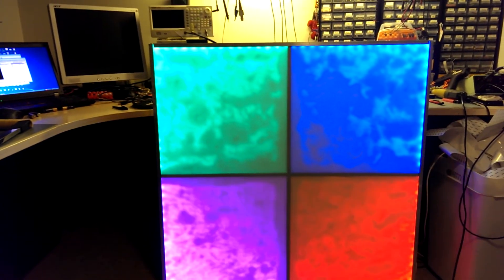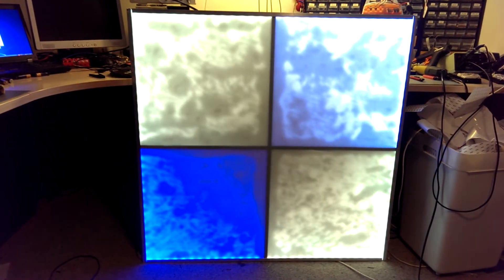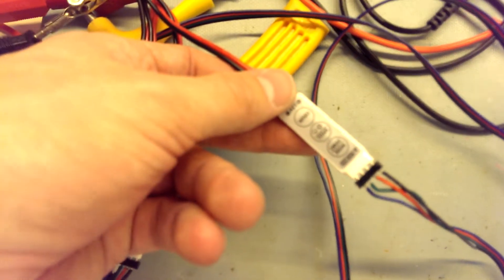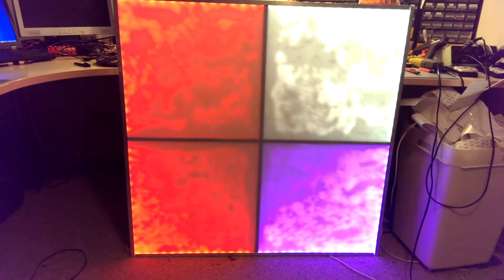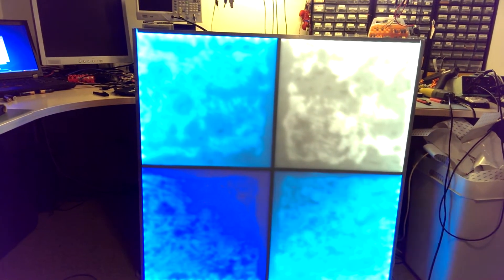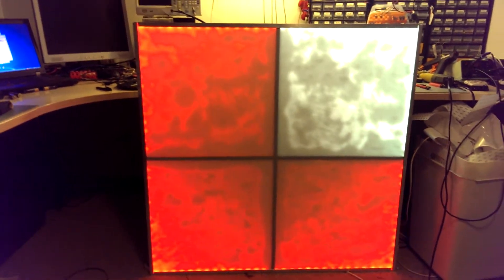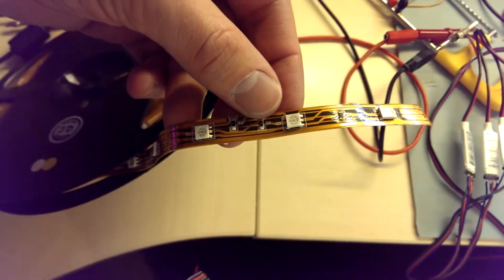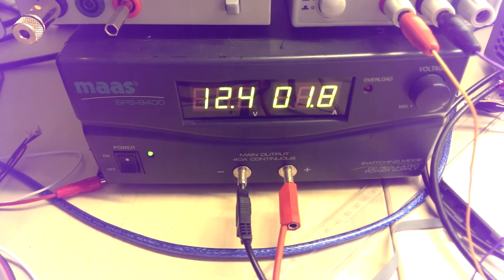2x2 LED RGB square in plexiglass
This is a 1x1 meter, 8mm thick plexiglass illuminated by RGB strip light. The plexiglass is cut in 4 pieces, and isolated with tape from each other, so that light will not pass from one square to another. On the backside there is a white foam covered with double sided tape. This gives the shadow/highlight effect. In front is a piece of 3mm diffused plastic. Around the edges is a U-shape aluminium with the LED strip mounted.
Working time is around 12 hours.